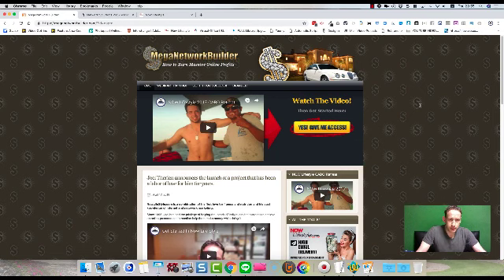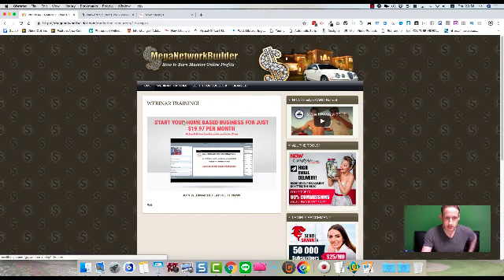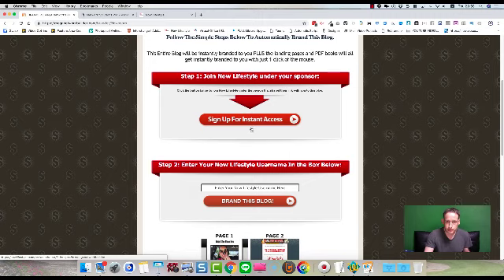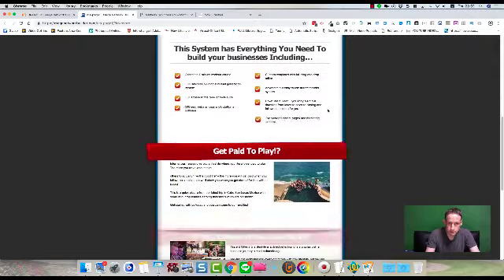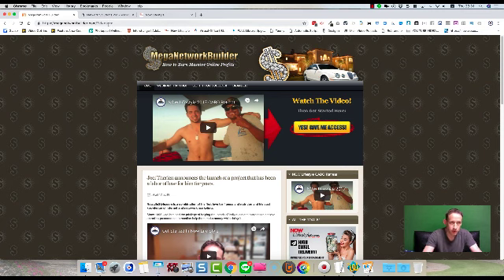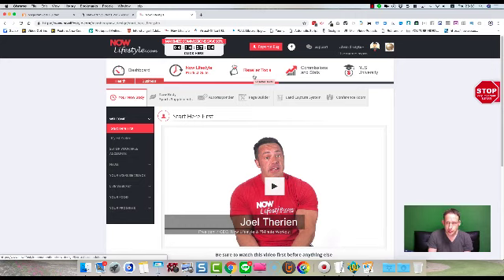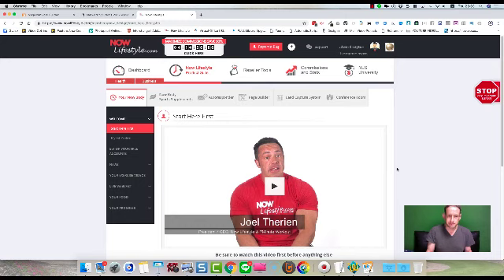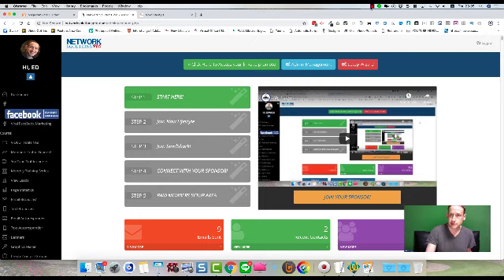Viral automated blog that fully brands to you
Join Network Solutions Pro:
Lock-In A Position In The Powerline And